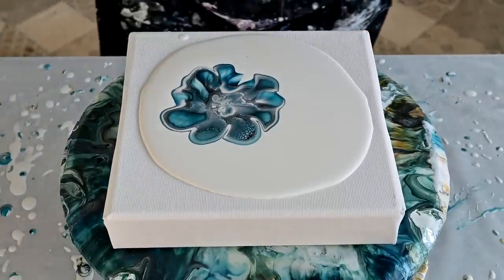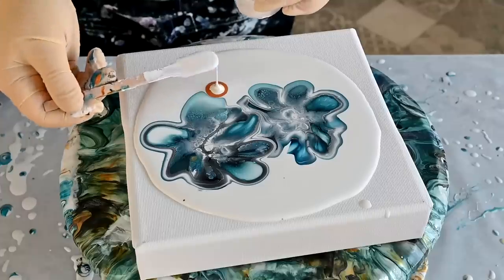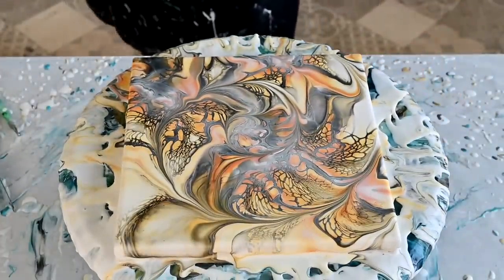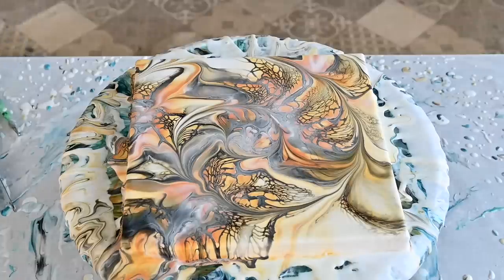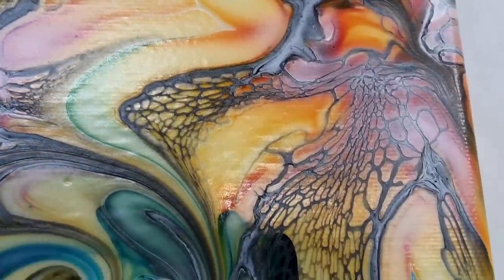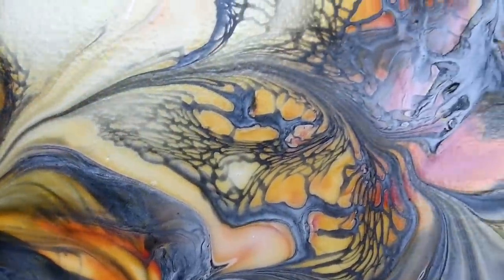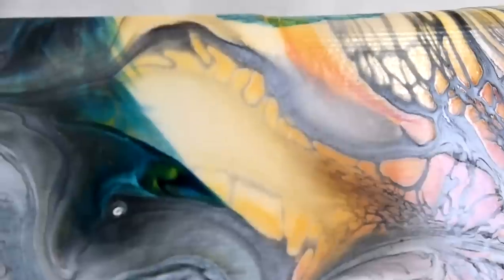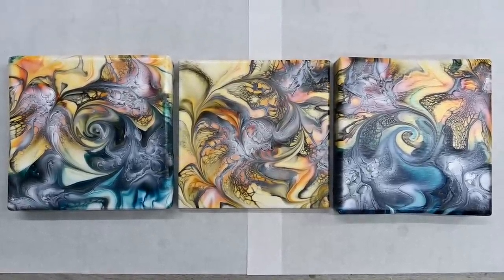Invisible Layers ~ Modified BLOOM on TRANSPARENT Pillow ~ Fluid Art ~ Acrylic Pour Painting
If you're interested in learning how to create beautiful acrylic pour paintings, then this is the video for you! In this tutorial, I'll teach you how to create Modified BLOOM on a TRANSPARENT Pillow. At the end results you will see the difference between transparent and white pillow, because with transparent pillow you can see all the layers of paint, that with coloured one would not be visible.

⏱️⏱️VIDEO CHAPTERS⏱️⏱️
0:00  - 0:55 Transparent Pillow and Materials
0:56 - 3:24  Layering paint in puddles
3:25 - 4:25  Modifying Blooms
4:26- 5:29 Spinning paint on canvas
5:30 - 7:56 Layering, Blowing out and spinning paint
7:57 Close up of Modified Blooms